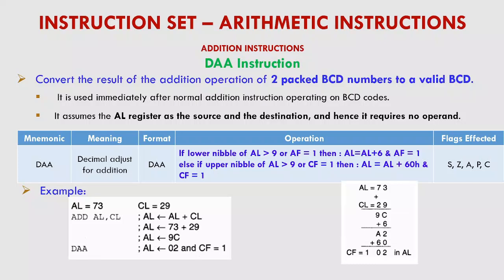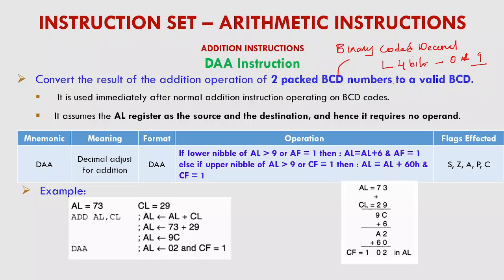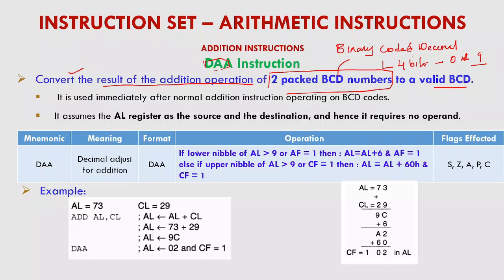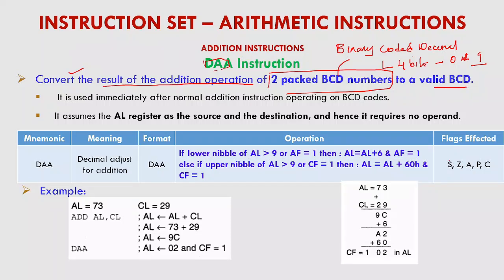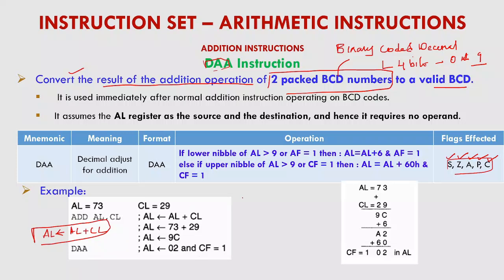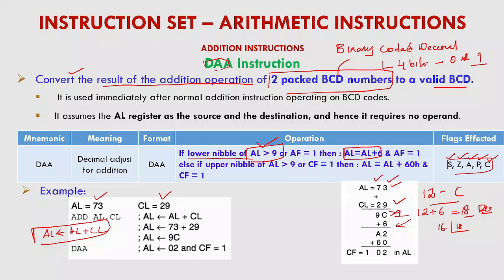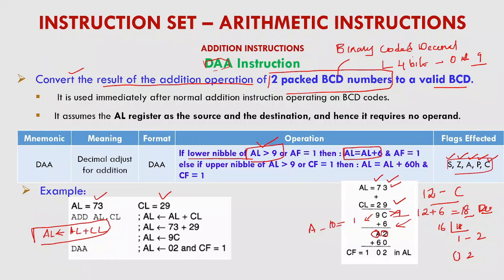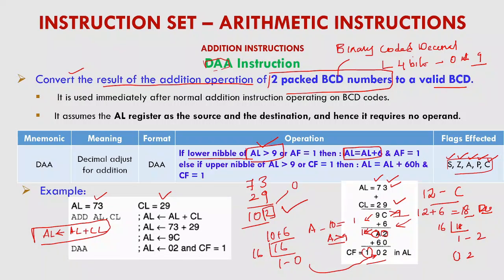DAA instruction in 8086 with example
In this video, we explain the DAA (Decimal Adjust After Addition) instruction used in 8086.